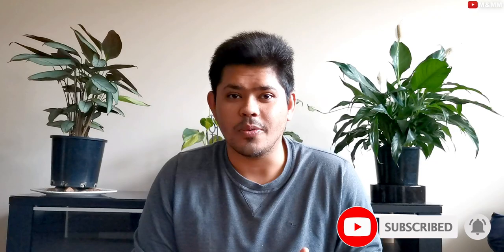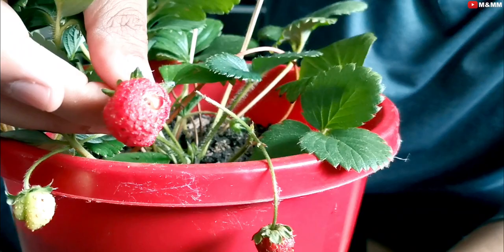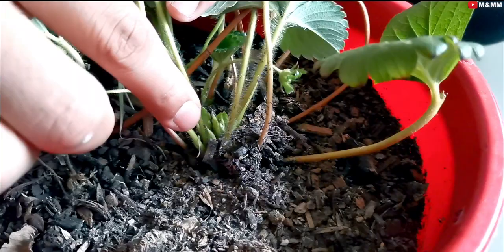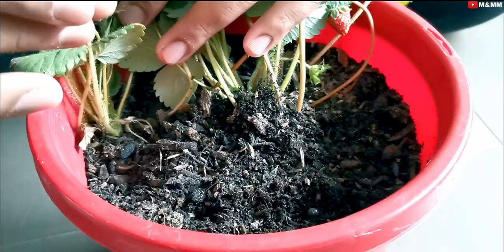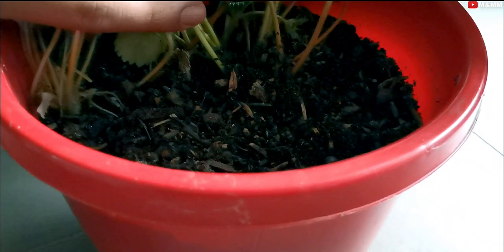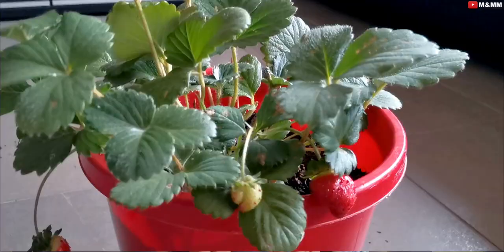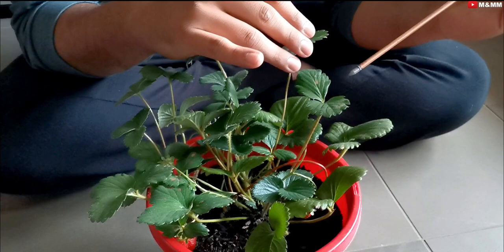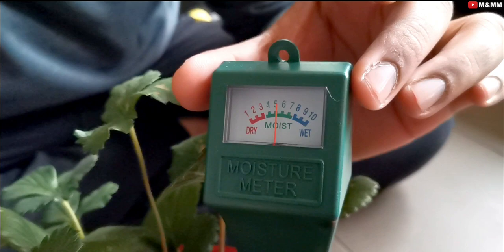Strawberry Plant in Pots Care Tips and Avoid Pest Attack | M and MM Plants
This video contains information about the best place to plant strawberry plants in pots, how to take care of them, what sort of soil, fertilizer, watering is required so that we can get strawberries all the time, and most importantly, how do we save our strawberry plants from pests by following these easy care tips, so that we get to taste the fruits, and not only the pests like slugs and snails.